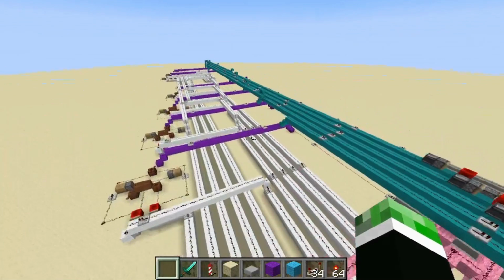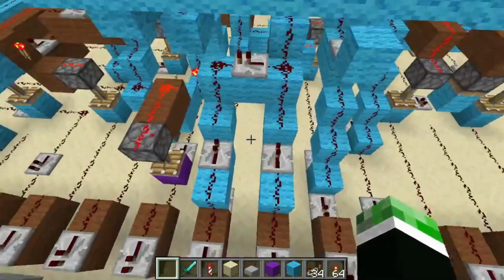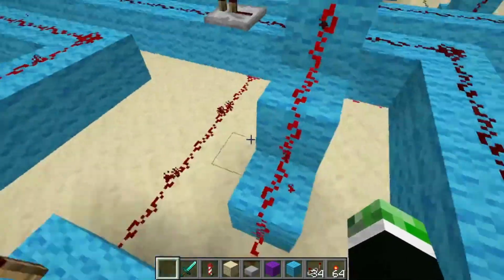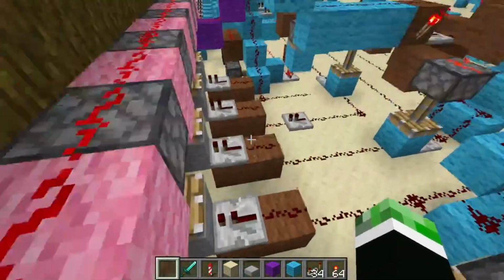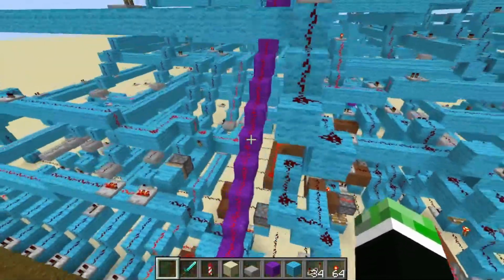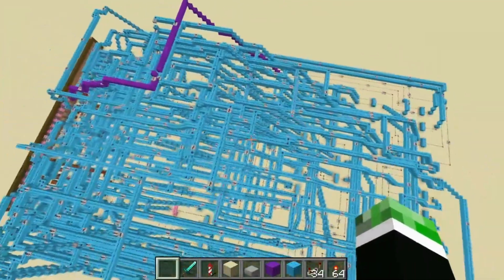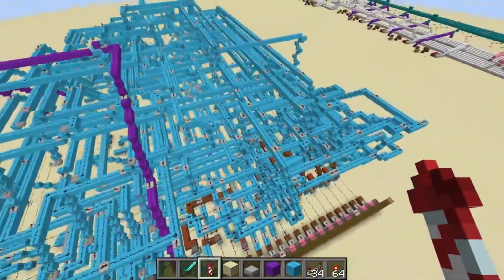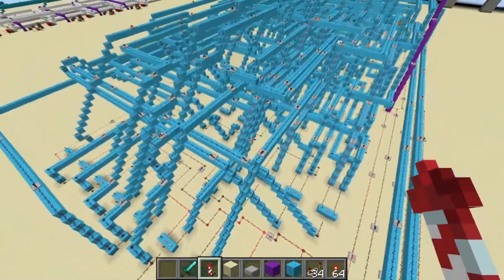The Most Simple but Complex Minecraft Calculator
In this video I show you my calculator that I made in Minecraft. This calculator took a while to make. And even though it seems complex it is actually very simple. So I hope you enjoyed this video I have more coming soon.